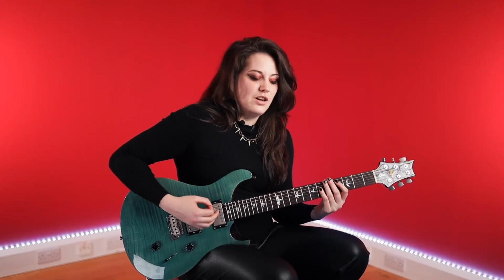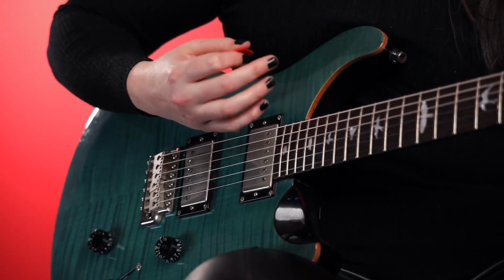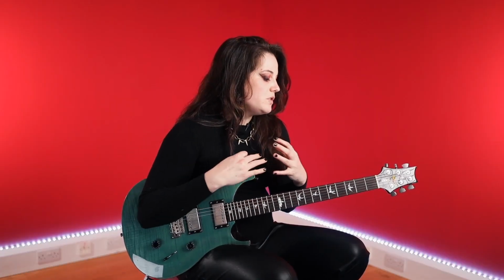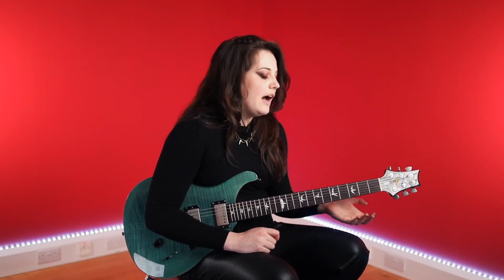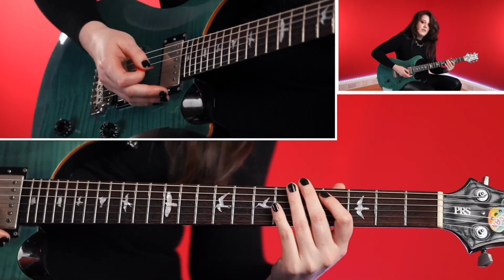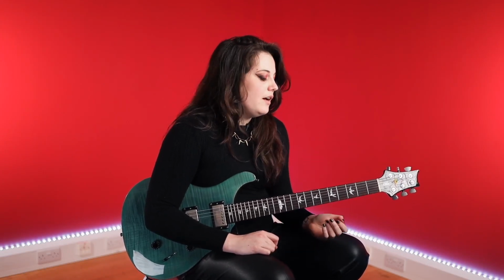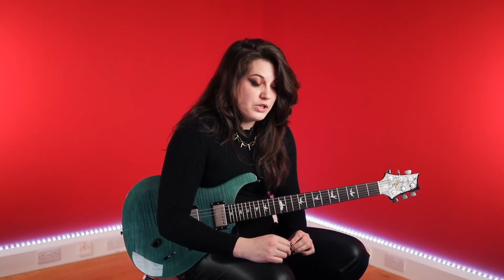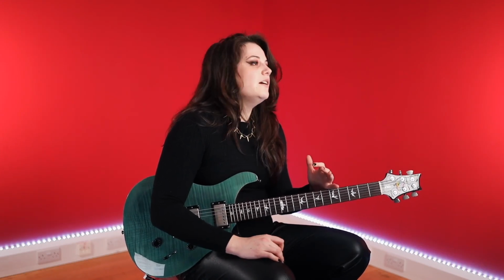7 Techniques for Metal Guitar Playing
Claire shows you 7 metal techniques you can use to take your metal playing to the next level! Which one was the most useful for you?

Chapters:
00:00 - Intro
00:07 - Down Picking
00:48 - Palm Muting
02:07 - Endurance Training
03:04 - String Skipping
03:56 - Speed Building
04:42 - Legato
04:57 - Controlling High Gain